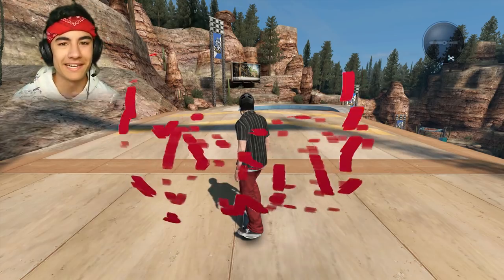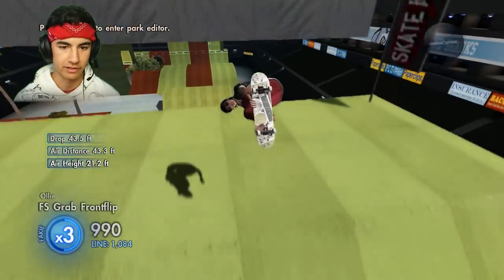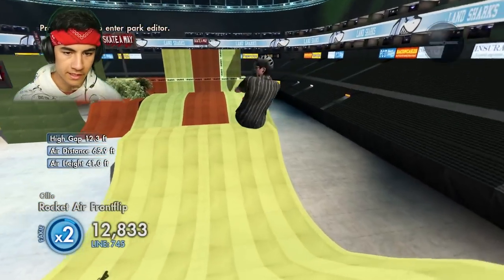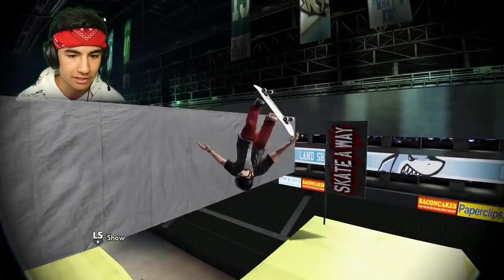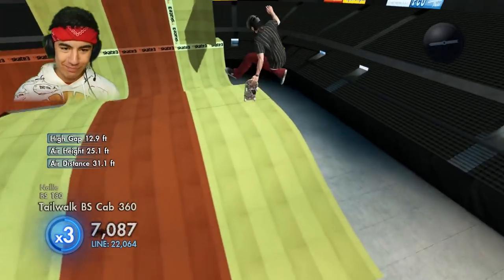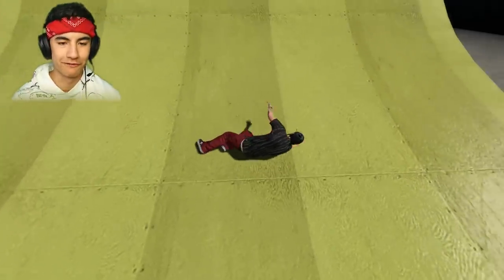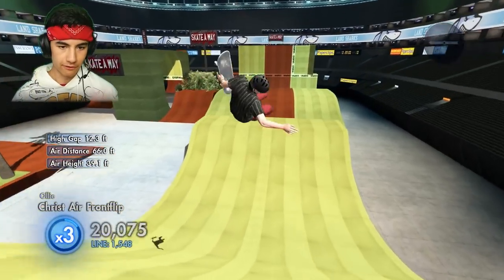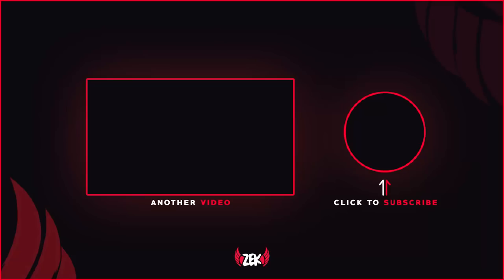Skate 3: Rocket Air, Benihana, and Christ Air Triple Flips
Today I try to do three triple front flips in Skate 3 - a Rocket Air, Benihana, and Christ Air! Make sure to let me know if you have any other ideas for epic skate 3 challenges like this one!